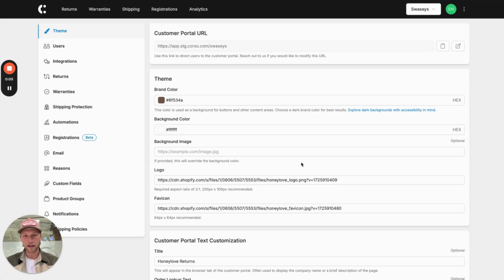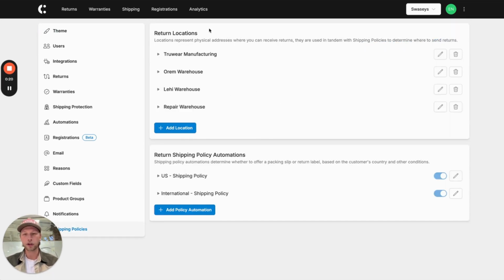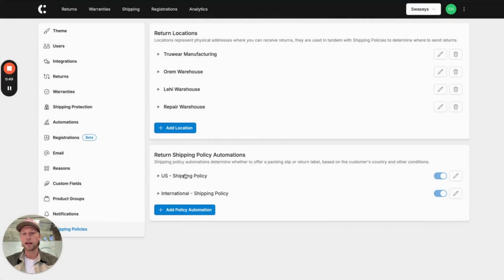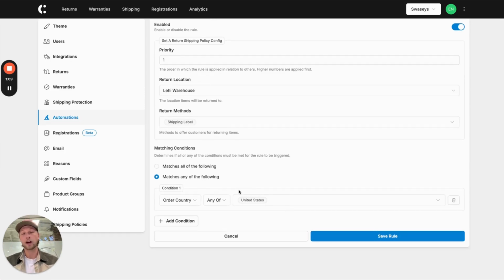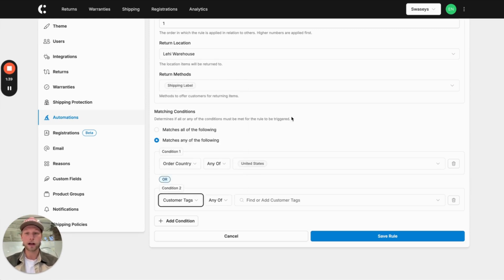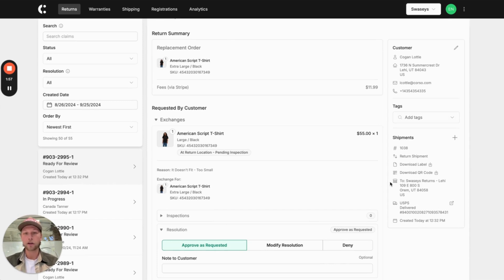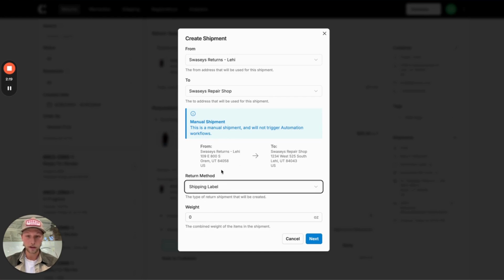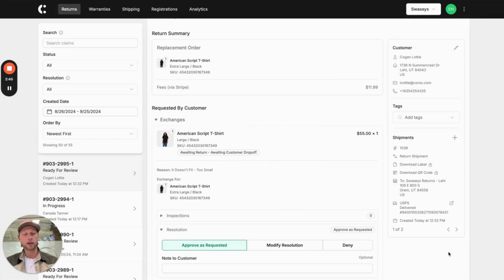Product Lately: Shipping Policies, Return Locations & Multi Shipments